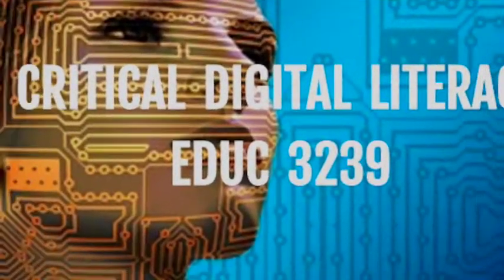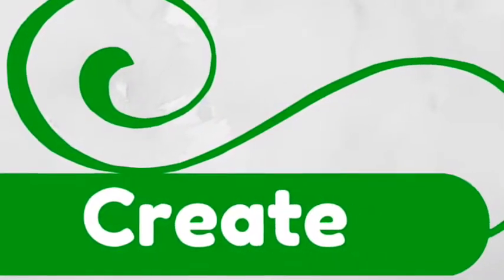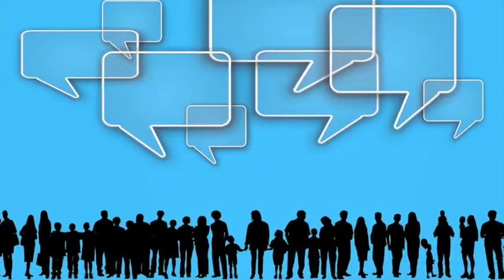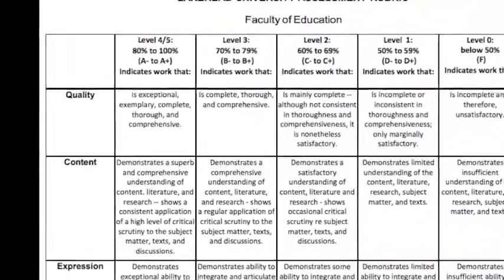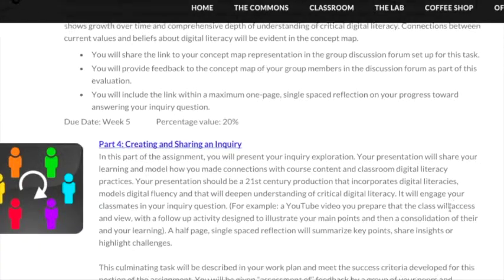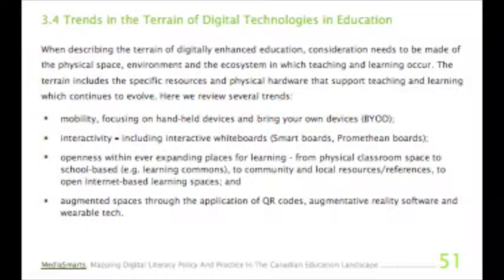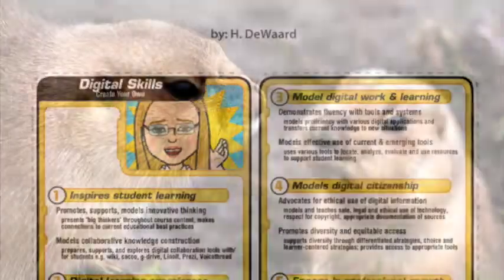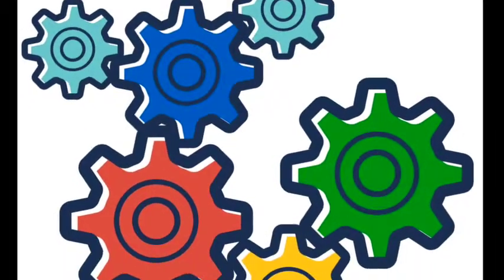3239 CDL assignments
This video outlines the assignments for the course 3239 Critical Digital Literacy.